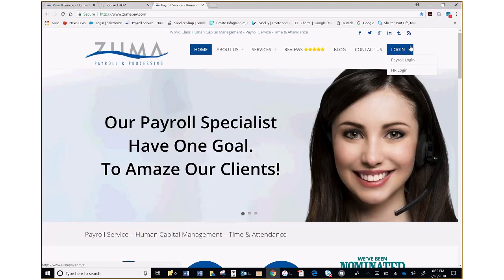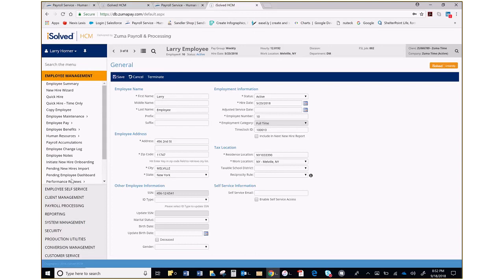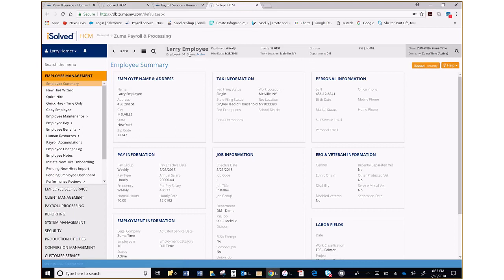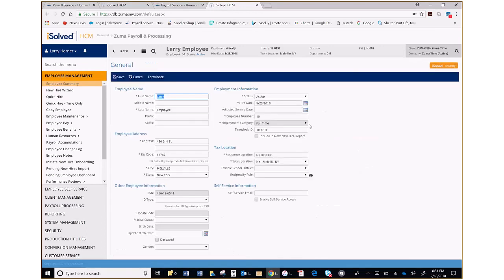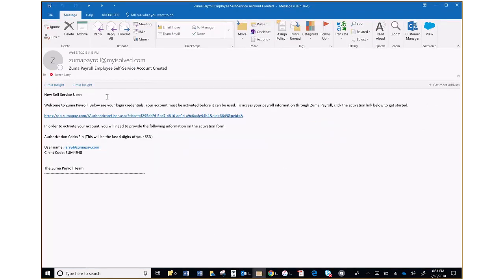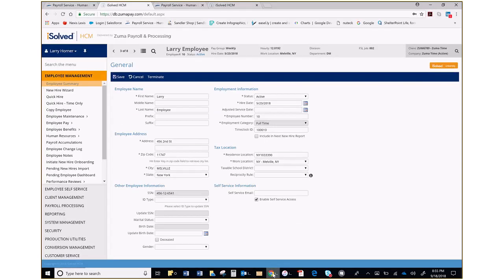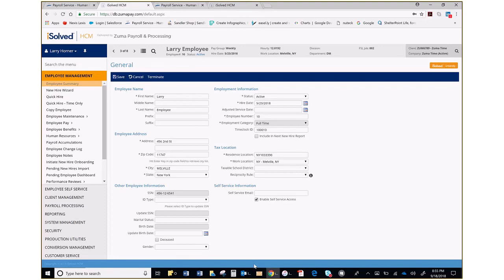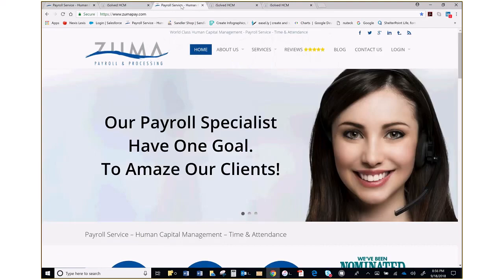Zuma Payroll : Activating Employer Self Service for Employees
This video shows you how to set up your employees for the Zuma Payroll employee self service portal.
The employee portal can be used by employee to access archived paystub‘s or for employees to punch in and out using their smart phone